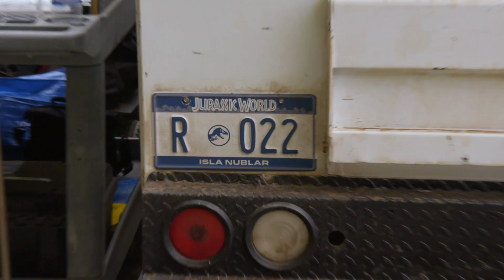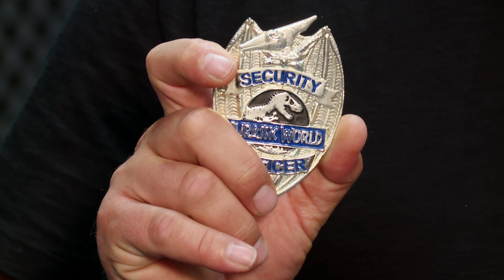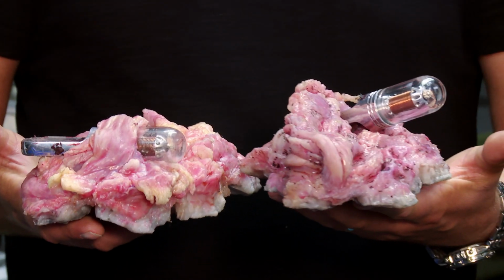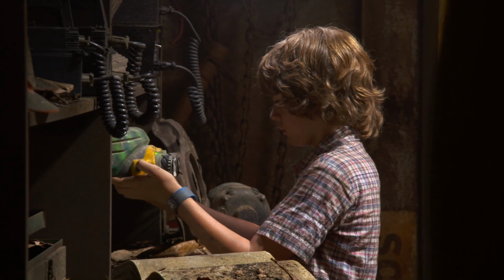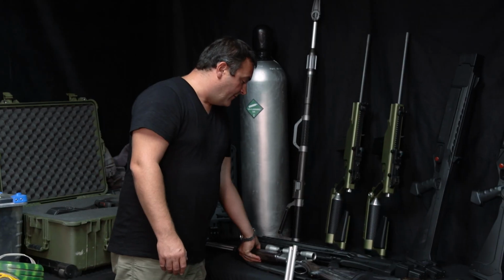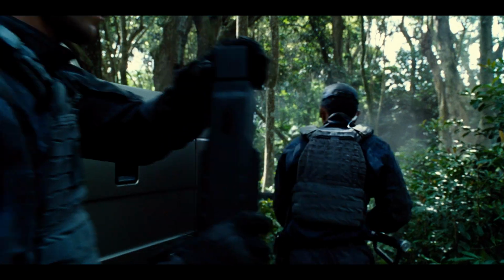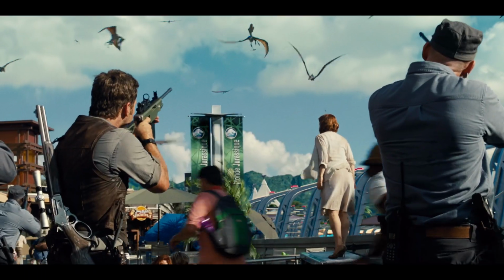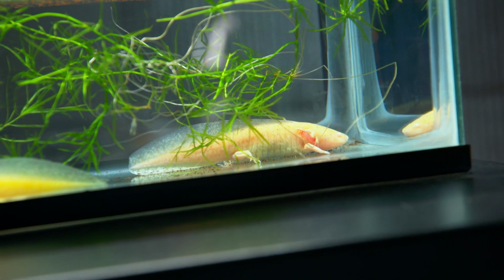Jurassic World | How the Props Were Put Together | Bonus Feature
The Jurassic World theme park lets guests experience the thrill of witnessing actual dinosaurs, but something ferocious lurks behind the park's attractions – a genetically modified dinosaur with savage capabilities. When the massive creature escapes, chaos erupts across the island. Now it's up to Owen (Chris Pratt) and Claire (Bryce Dallas Howard) to save the park's tourists from an all-out prehistoric assault.

Own it on 4K Ultra HD, Blu-ray, DVD & Digital Now. Also Available On Demand here: uni.pictures/KURJ4W

The Universal Pictures All-Access channel is the place to be for all things about movies and behind-the-scenes. Also, access hundreds of movies instantly. No planning, no waiting, no schedules. Buy or Rent hundreds of movies right now - right here on Youtube!